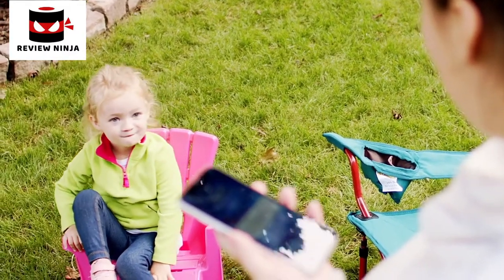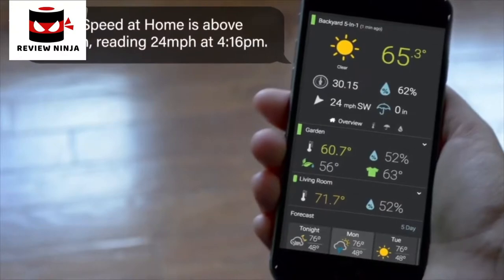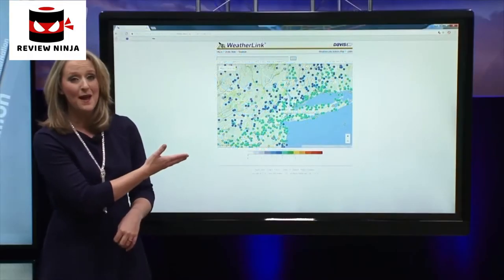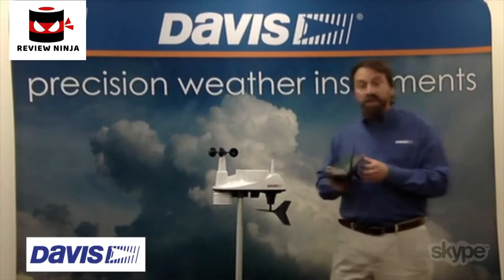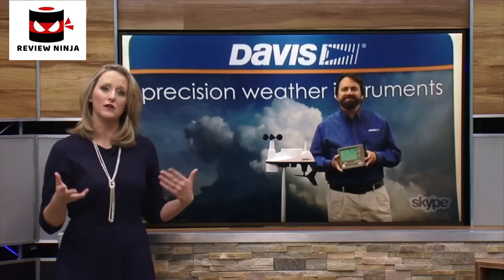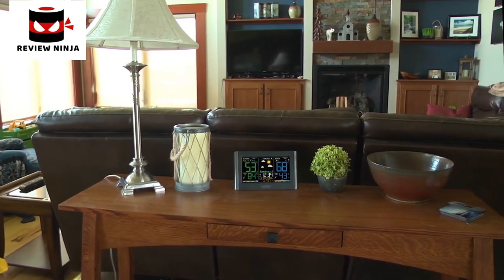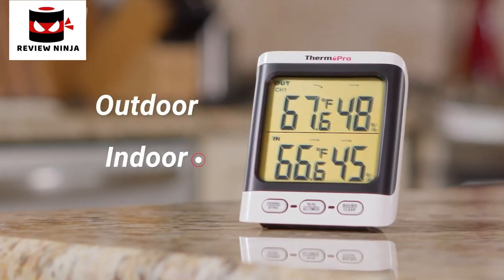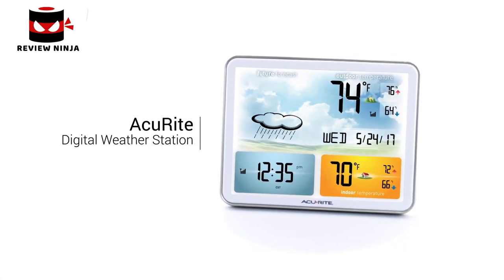5 Best Home Weather Station. Rating 10/10.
In today's video we've hand-picked the 5 best home weather stations.

► 5. Buy AcuRite Iris (5-in-1) 01022M Pro Weather Station Detector

► 4. Buy Davis Instruments Vantage Vue Weather Station and Weather Link Live Bundle

► 3. Buy La Crosse Technology C85845-1 Color Wireless Forecast Station

► 2.

► 1.